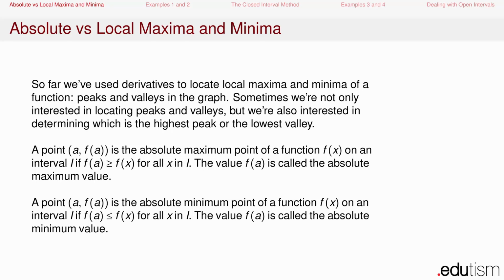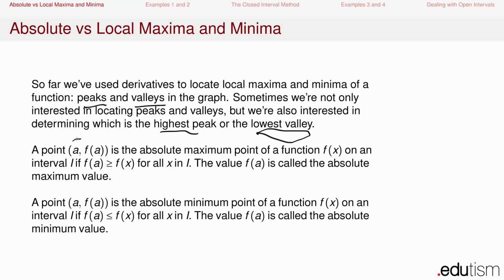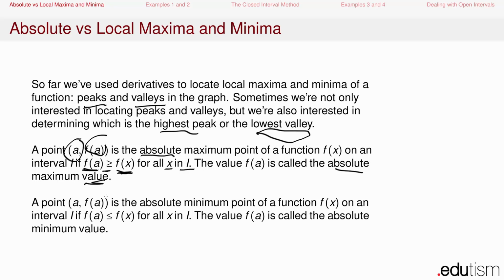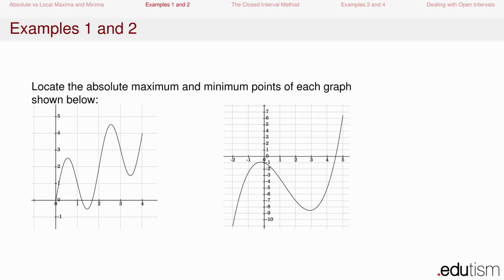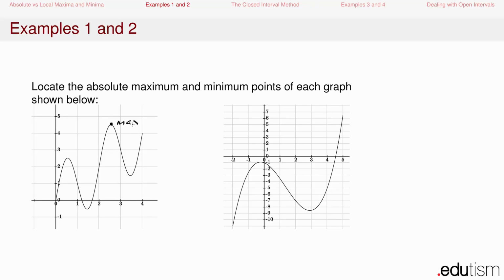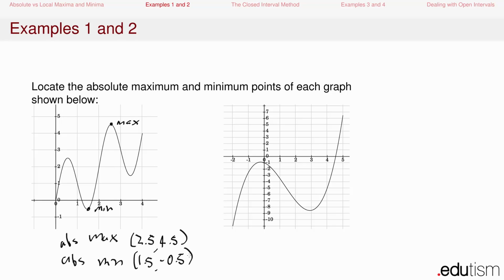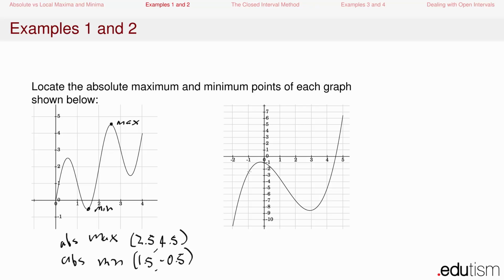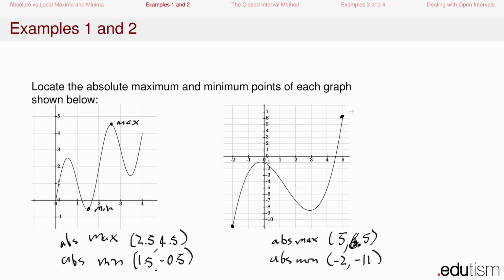Calculus I - Absolute Maxima and Minima - PREVIEW of Lesson 41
Absolute versus local maxima and minima. The closed interval method. Dealing with open intervals. we have lesson notes, exercises, solutions, practice midterms, review video and MP3.